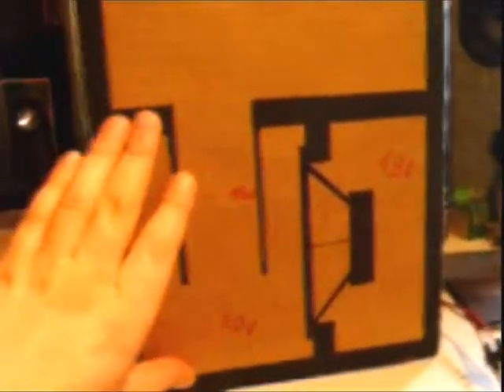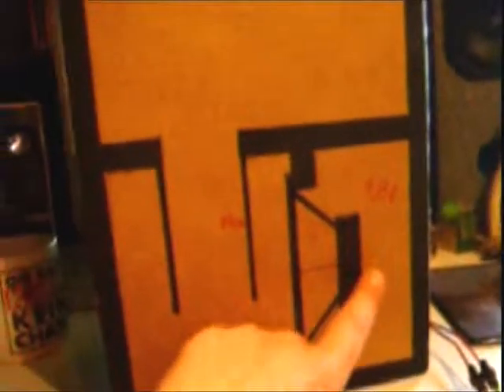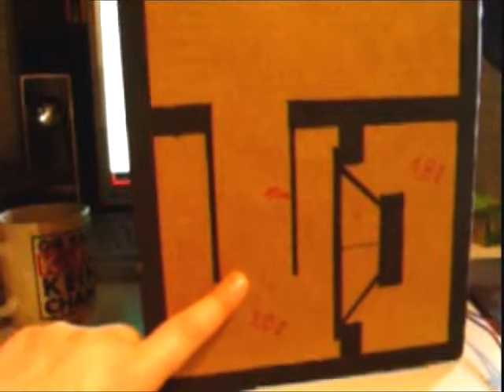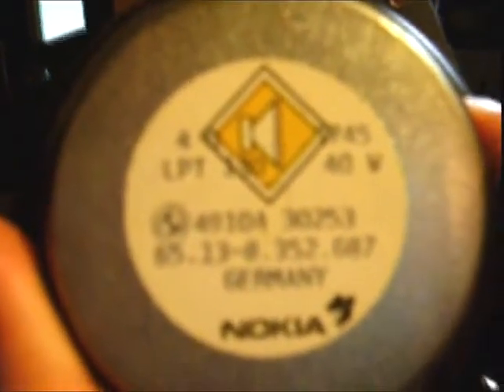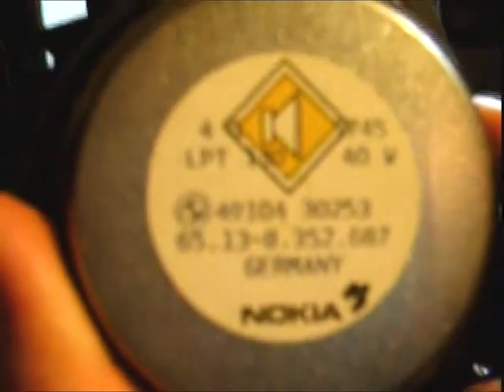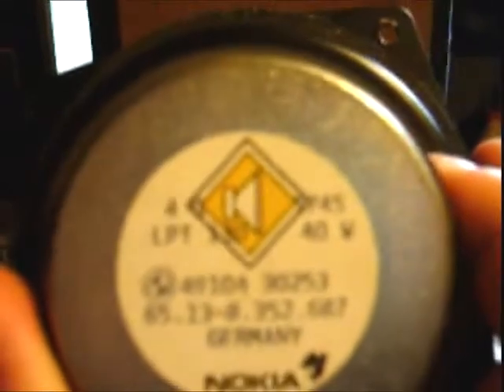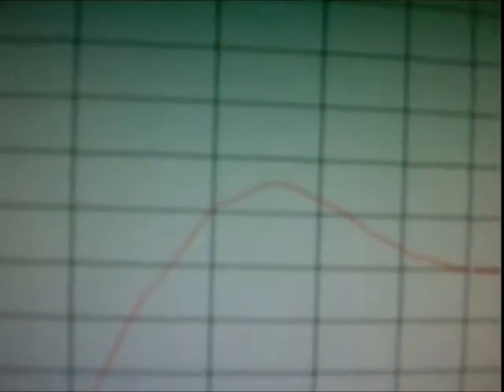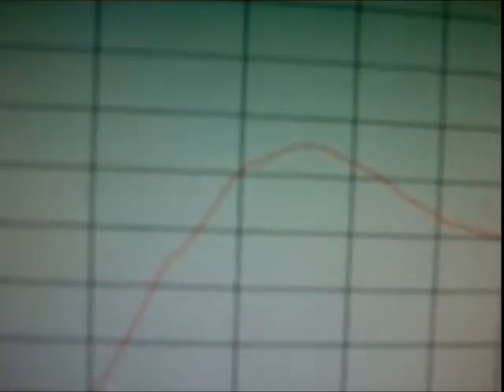3 Chamber Cardboard Bandpass Sub delivers 35 Hertz (Nokia-Speaker)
This is a 3 Chamber Bandpass-Sub, not an "everyday-use" sub but just an Experiment.
Please rate and leave some Comments.
Cannot play that loud but surely enough for e.g. Desktop Sound Systems & Stuff like that.
btw, this aint a fake, none of my vids are fake!